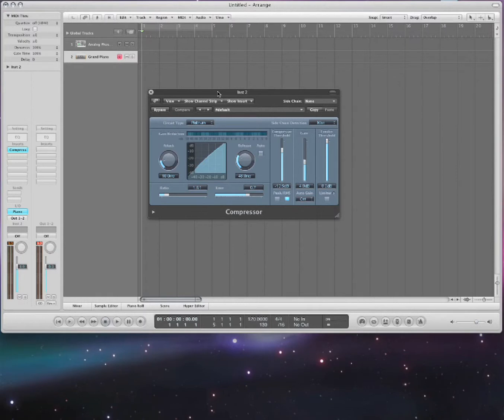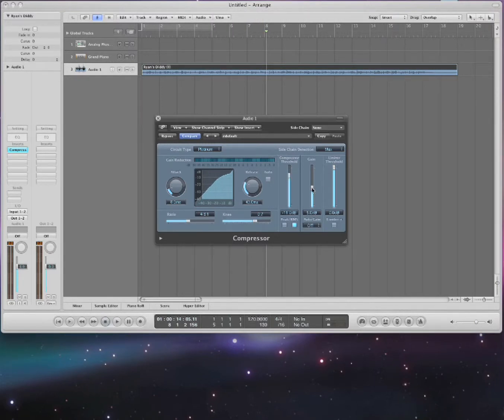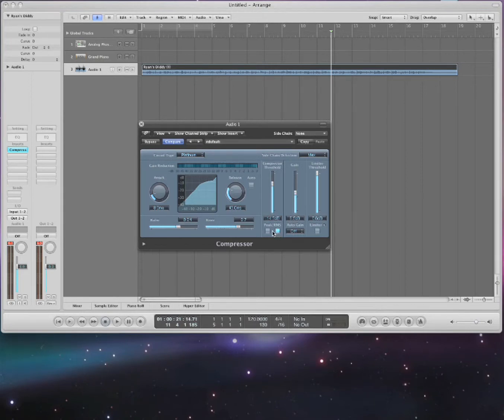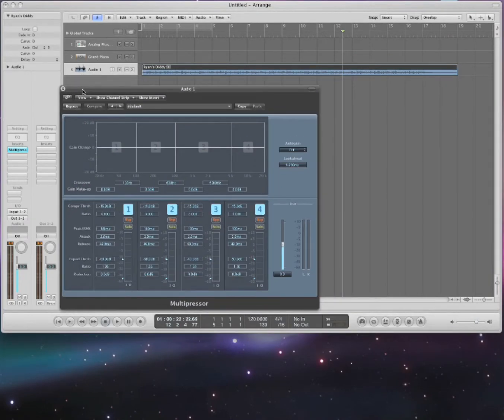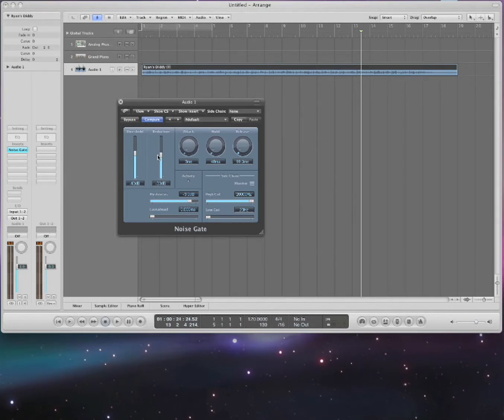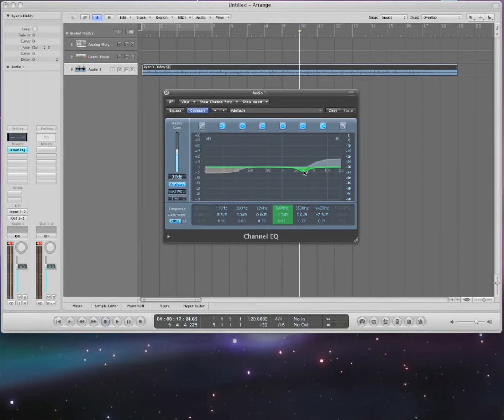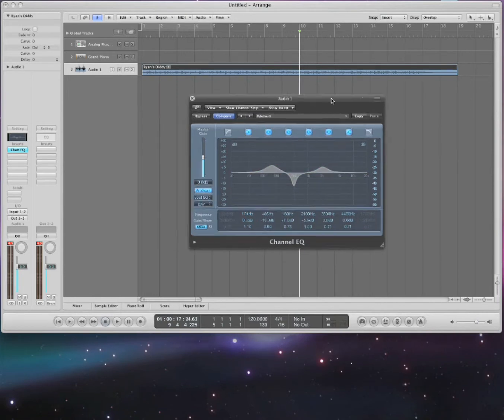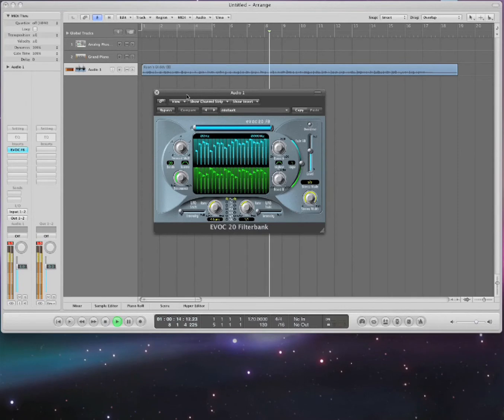20/22-Beginner to Advanced Logic tutorial in 5 hours